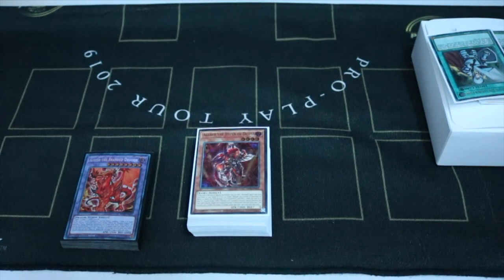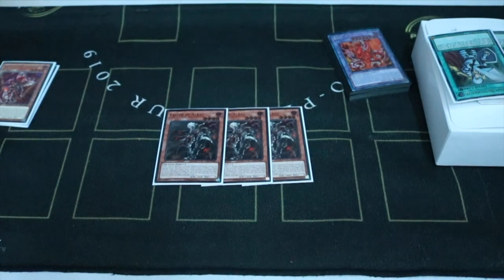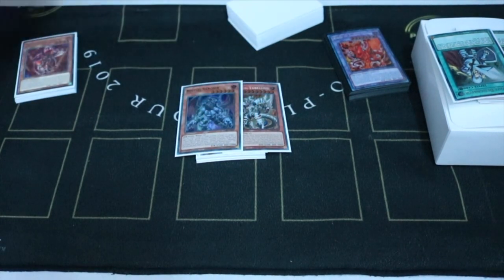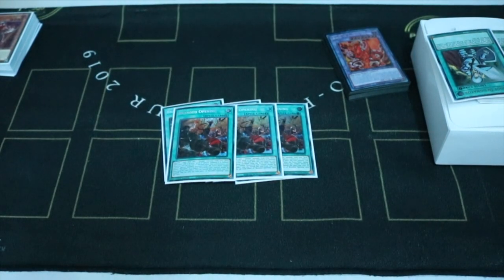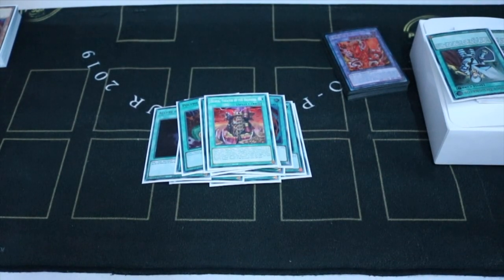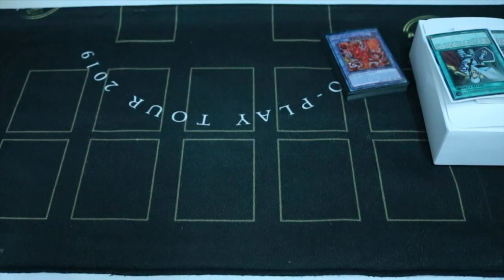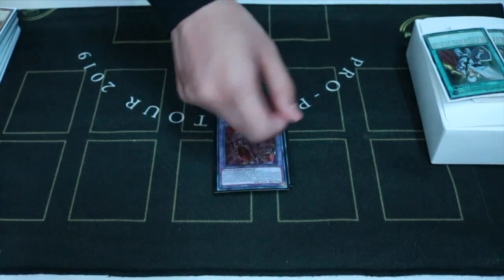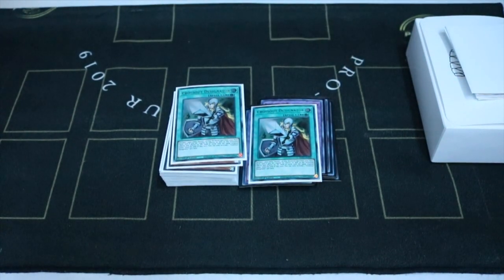Yu-Gi-Oh! Branded Despia Deck (YCS Vegas 3v3 )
Yu-Gi-Oh! YCS Las Vegas 3v3 VLOG 2023